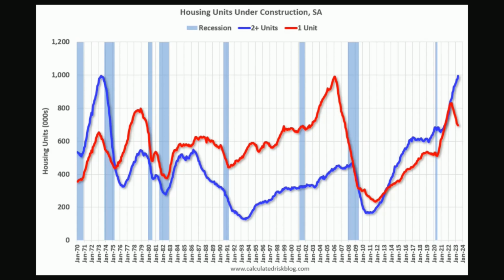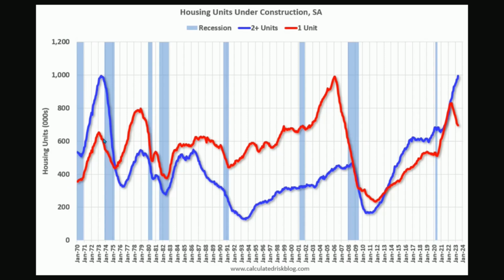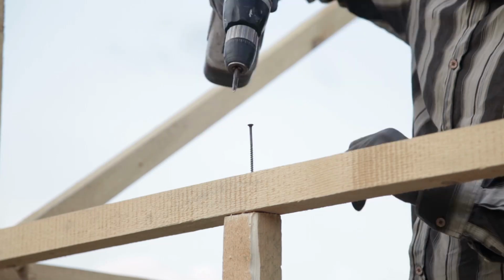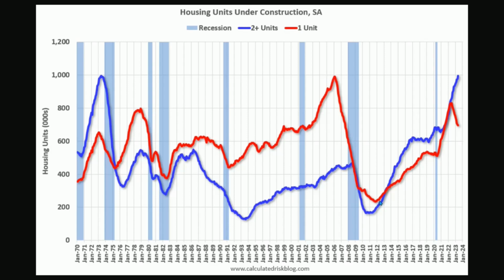Data University Episode 22 : Record High Multi-Family Housing Construction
Data University Episode 22.  This is meant to be watched as a randomized playlist of videos.

Housing unit construction of all types is still near a record high, but multi-family is swiftly replacing single-family.